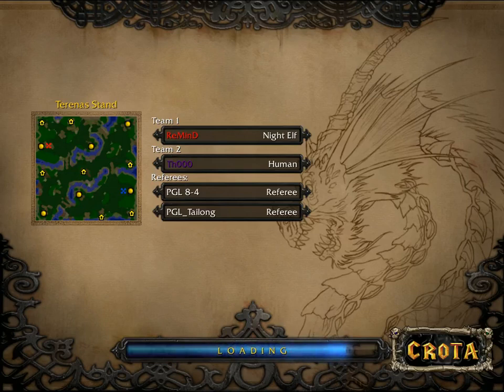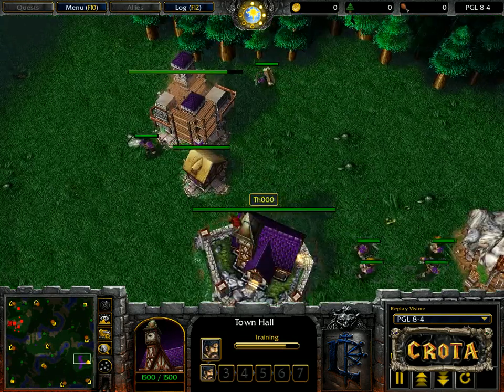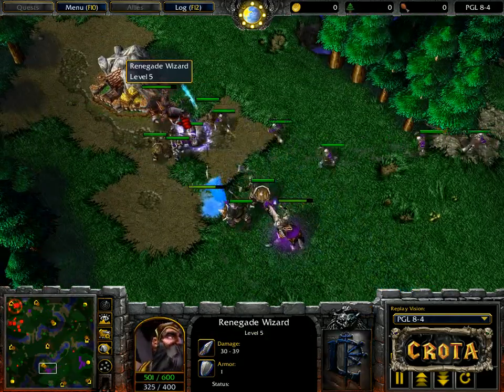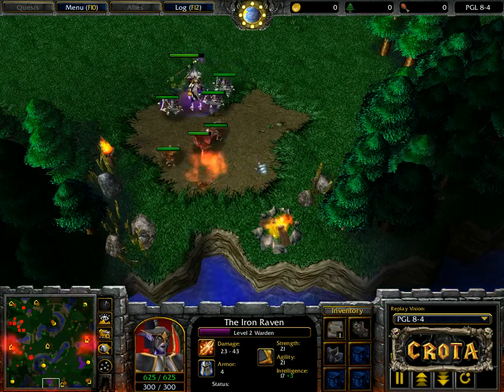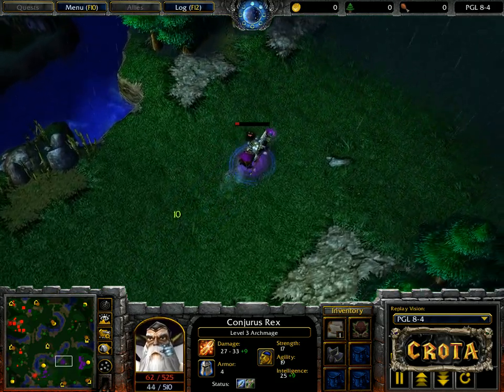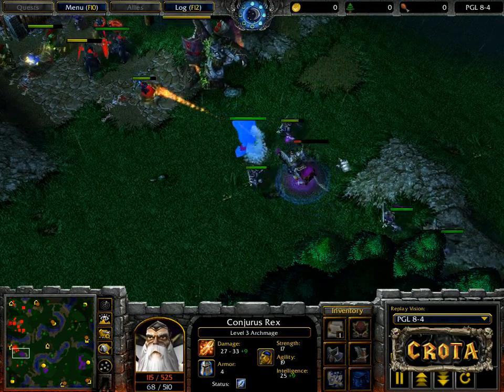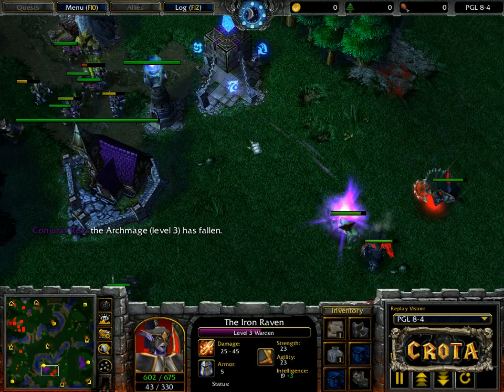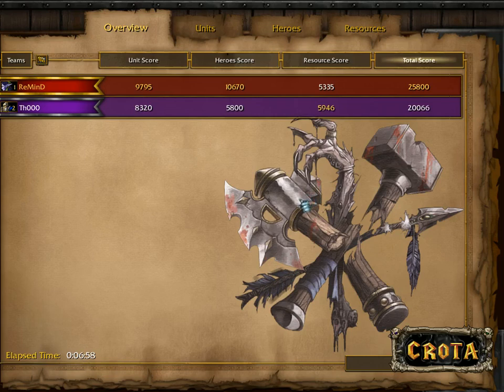[PGL]TH000 (HU) vs ReMinD (NE) - G3 - WarCraft 3 - WC3 - WC1366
WarCraft 3 -
Human vs Night Elf